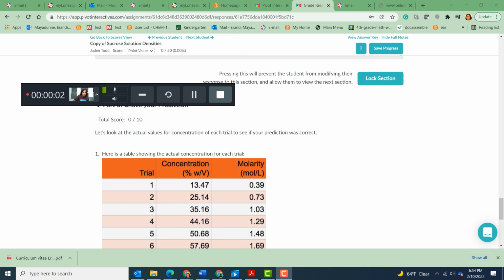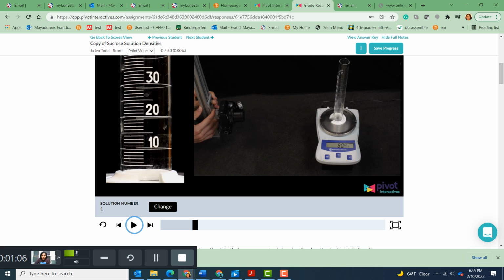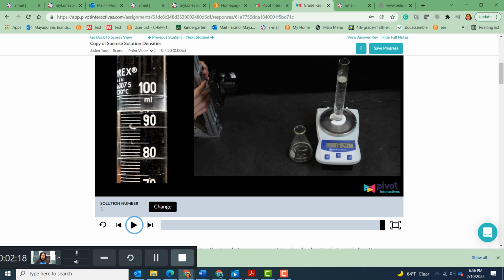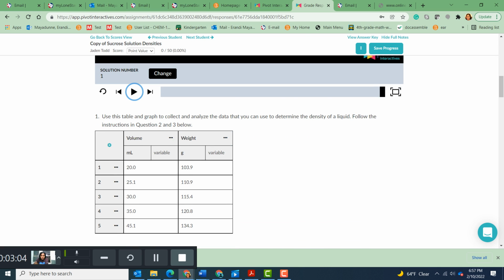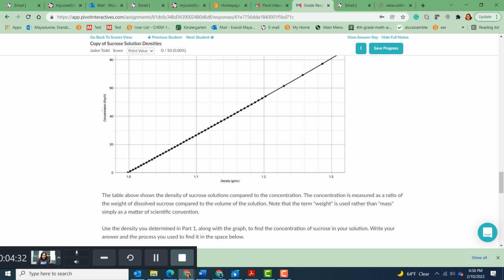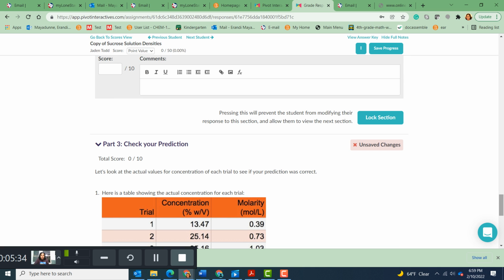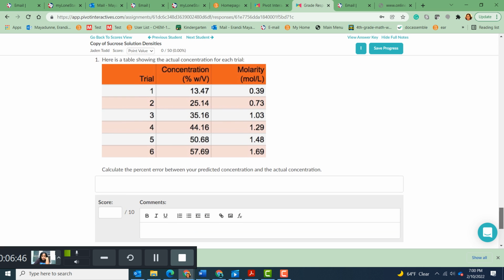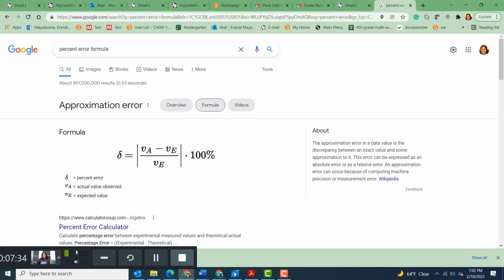Sucrose density Lab